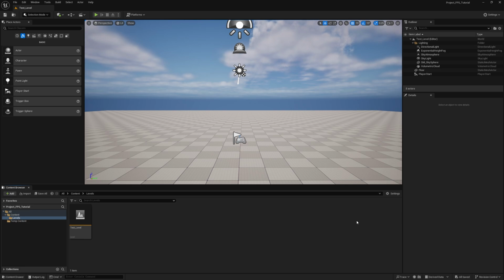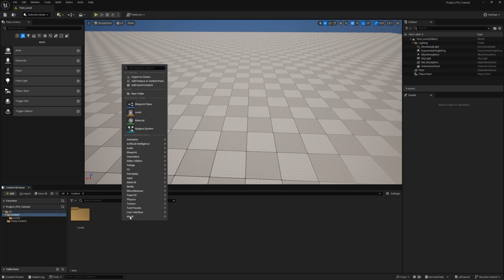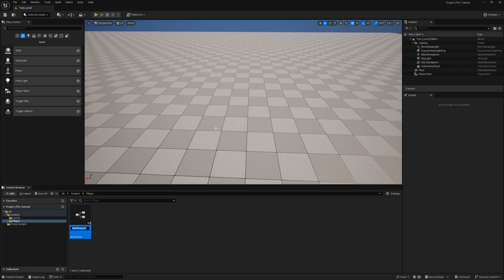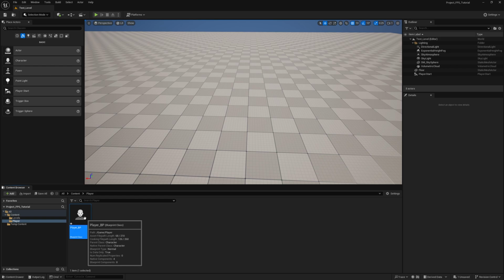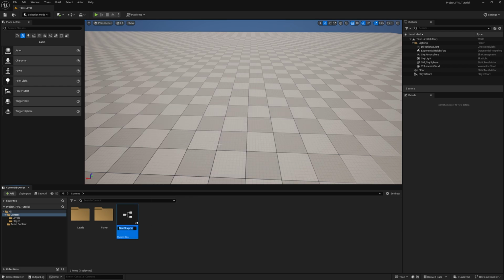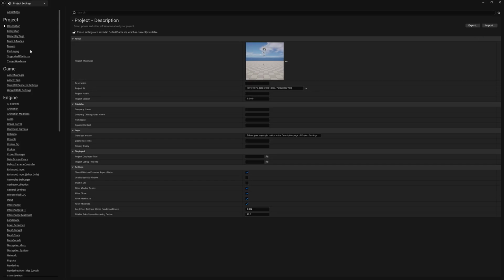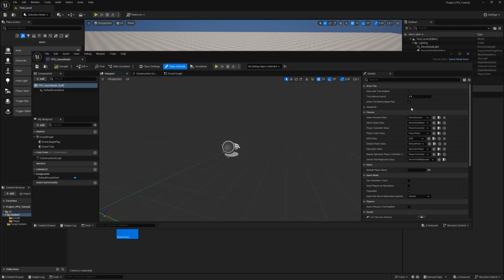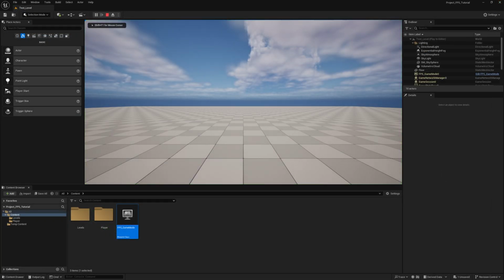Player Blueprint & Game Mode | Unreal Engine FPS Series (Part 3)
In this Unreal Engine FPS tutorial, we continue building our FPS game by creating a player blueprint and setting up the game mode.